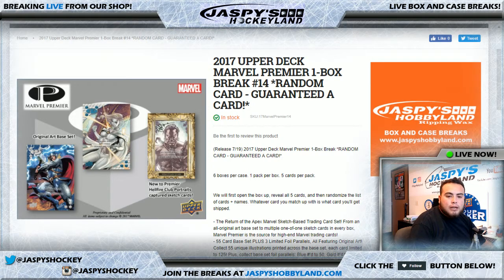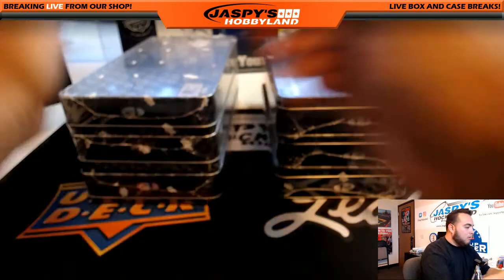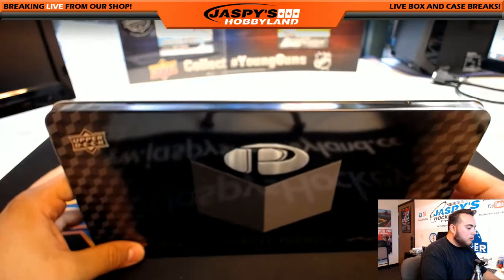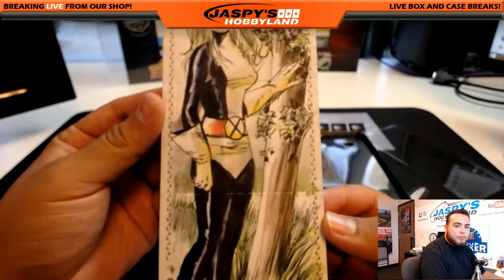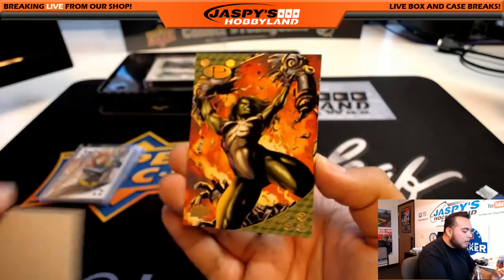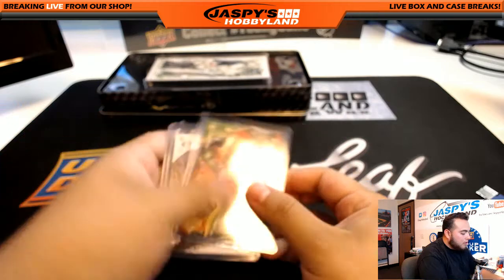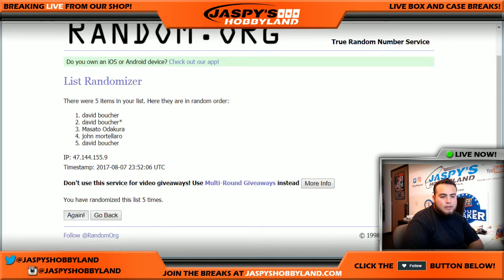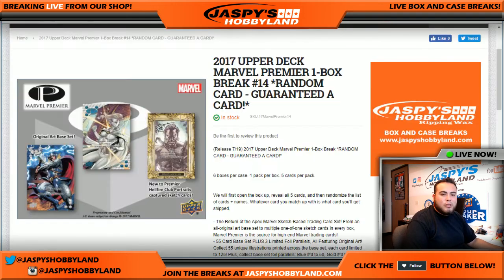8/7/2017 2017 UPPER DECK MARVEL PREMIER 1-BOX BREAK #13 *RANDOM CARD